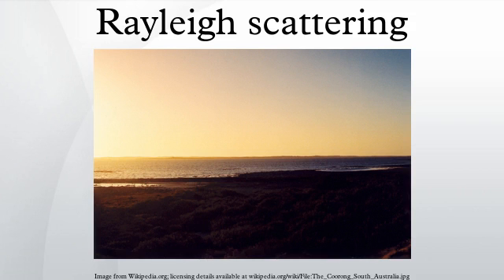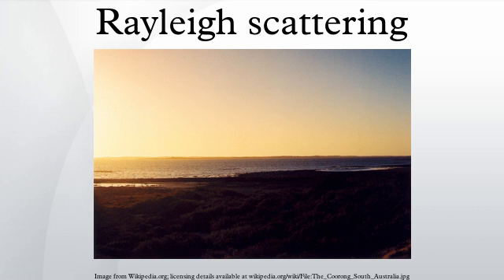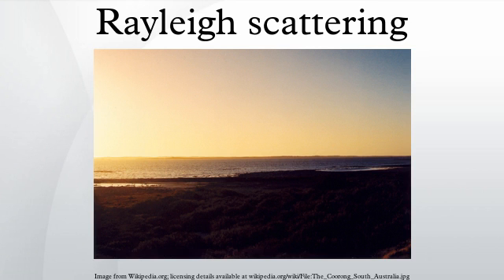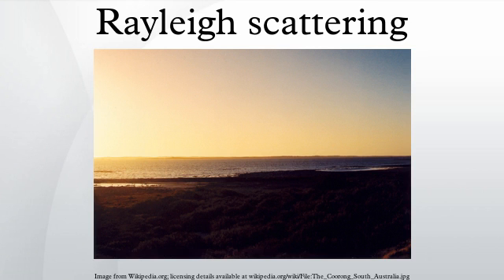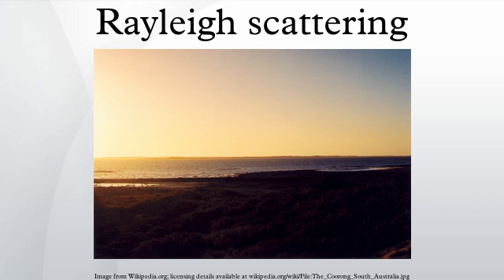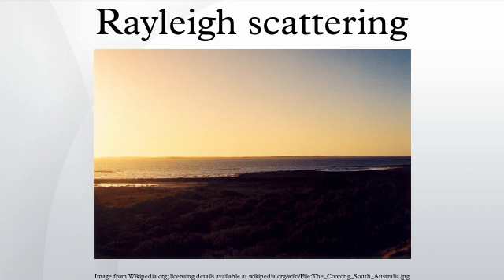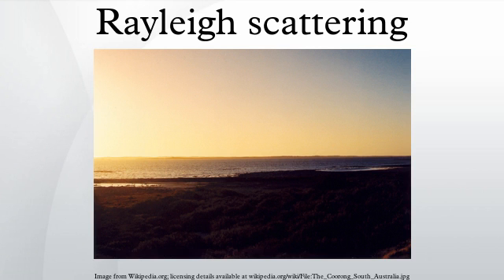Rayleigh scattering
Rayleigh scattering (pronounced /ˈreɪli/ RAY-lee), named after the British physicist Lord Rayleigh, is the (dominantly) elastic scattering of light or other electromagnetic radiation by particles much smaller than the wavelength of the light. After the Rayleigh scattering the state of material remains unchanged, hence Rayleigh scattering is also said to be a parametric process. The particles may be individual atoms or molecules. It can occur when light travels through transparent solids and liquids, but is most prominently seen in gases. Rayleigh scattering results from the electric polarizability of the particles. The oscillating electric field of a light wave acts on the charges within a particle, causing them to move at the same frequency. The particle therefore becomes a small radiating dipole whose radiation we see as scattered light.
Rayleigh scattering of sunlight in the atmosphere causes diffuse sky radiation, which is the reason for the blue color of the sky and the yellow tone of the sun itself.